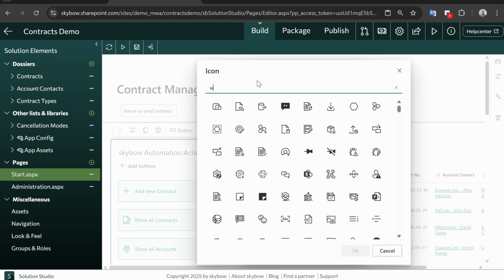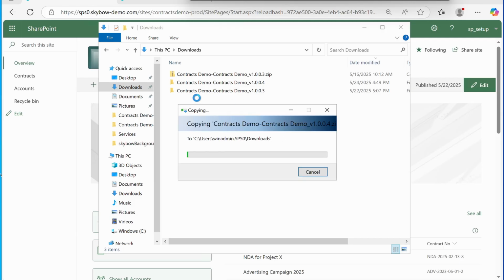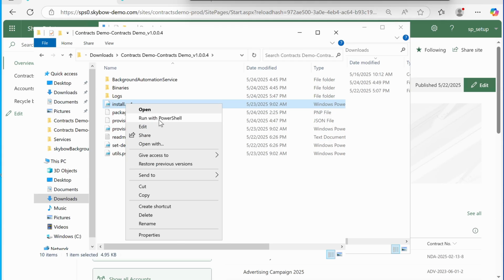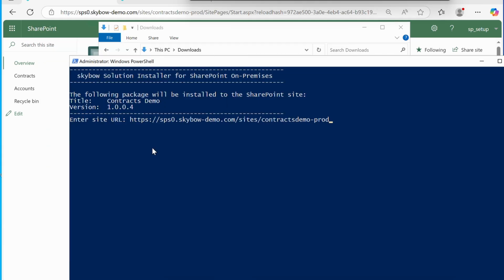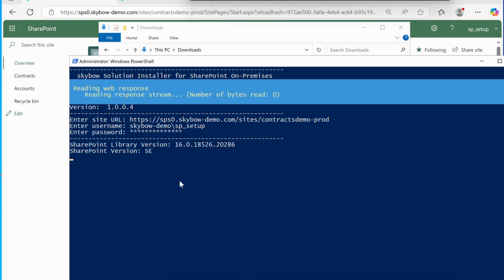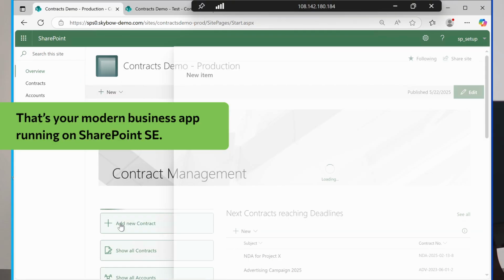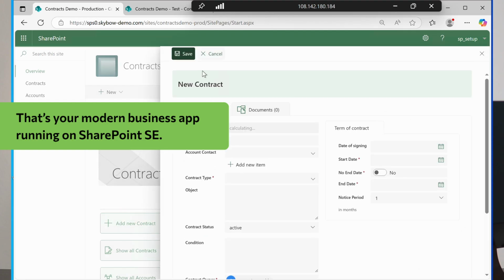This 1 Update Changes EVERYTHING for SharePoint SE Low-Code Developers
🚀🔥 Everyone says low-code doesn’t work on SharePoint SE. What if they’re all WRONG?
For years, organizations were told: “Low-code is only for the cloud.” Today, that myth dies. ❌

In this video, you’ll discover how you can finally bring modern low-code development to your SharePoint Server SE environment — securely, on-prem, and without compromising compliance.

If you thought SharePoint SE was stuck in the past, this video is for you ⬆️

🚀 Chapters:
0:00 – The Problem NOBODY Talks About
0:31 – Popular Low-Code Tools Don’t Work On-Prem
1:23 – skybow Studio Closes the Gap
1:50 – Hybrid Architecture Explained
2:49 – Security & Compliance
3:53 – Future-Proof

If you rely on SharePoint SE due to security, isolation, or compliance, this is the innovation you’ve been waiting for.

➡️ Low-code development is finally possible — securely, fully on-prem, and without sacrificing modern capabilities.

Here you can find all information about the architecture and the features of skybow for SharePoint Server SE

skybow AG
Vogelsangstrasse 17
8307 Effretikon, Switzerland